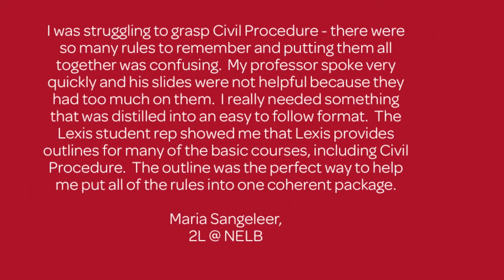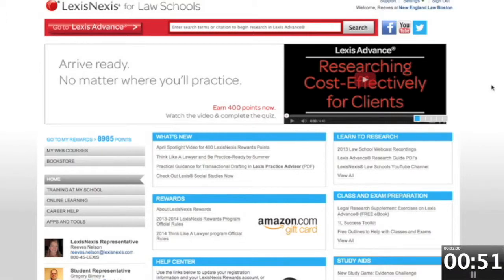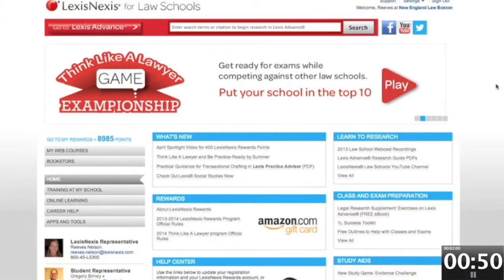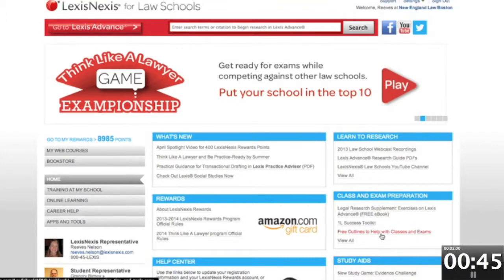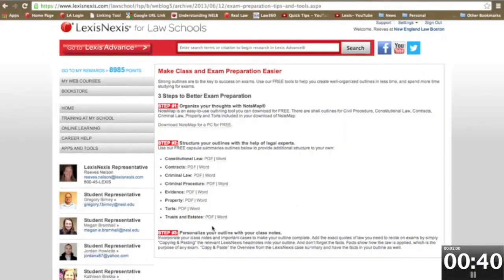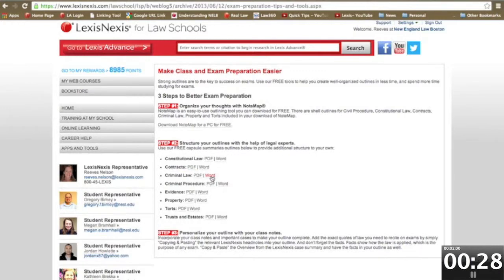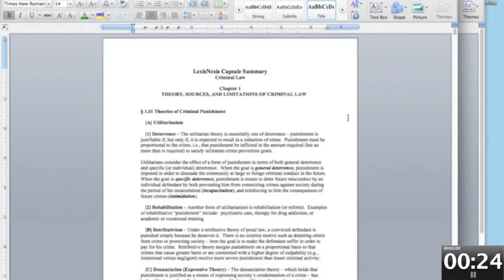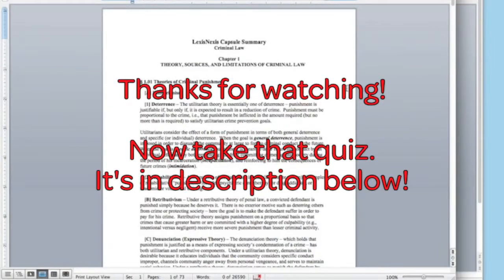Jordan Outlines Final